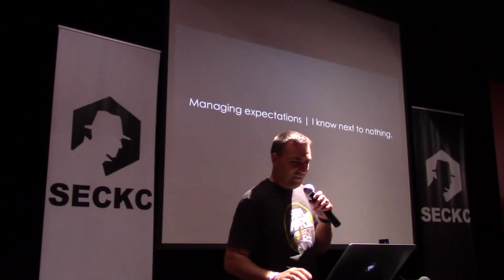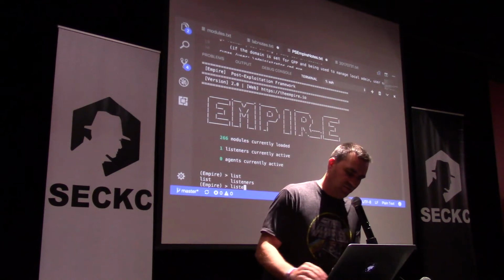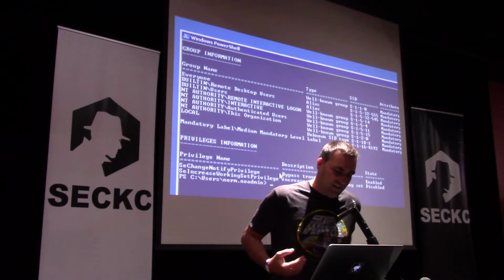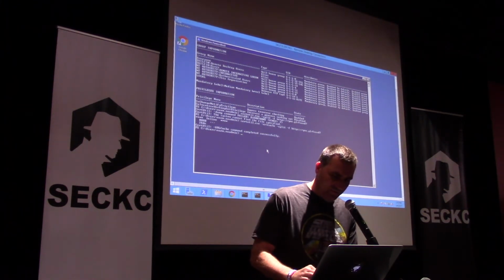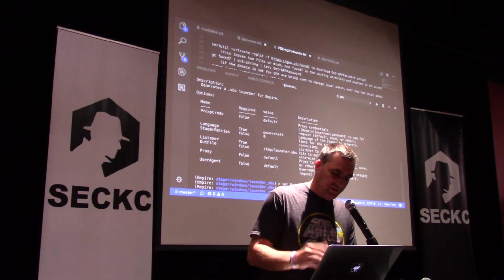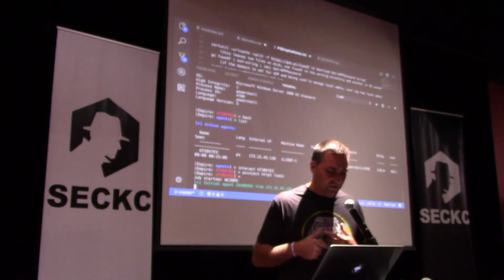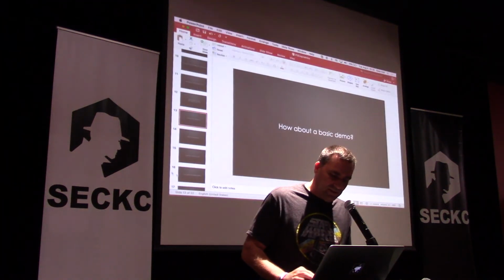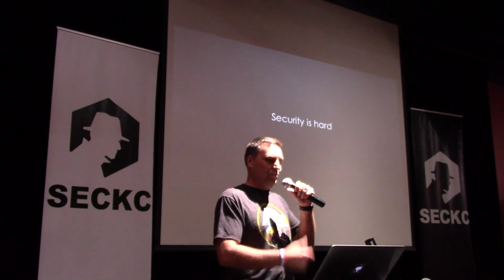PowerShell Empire - Dave Hull [@davehull]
Empire is a pure PowerShell post-exploitation agent built on cryptologically-secure communications and a flexible architecture. Empire implements the ability to run PowerShell agents without needing powershell.exe, rapidly deployable post-exploitation modules ranging from key loggers to Mimikatz, and adaptable communications to evade network detection, all wrapped up in a usability-focused framework. Come learn how to hack the things.